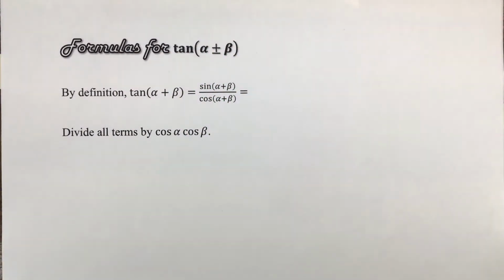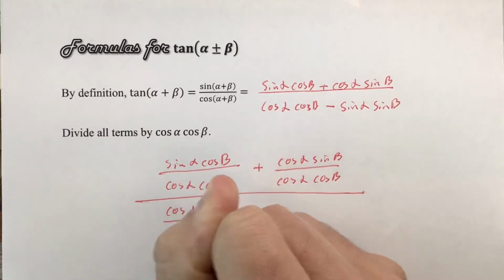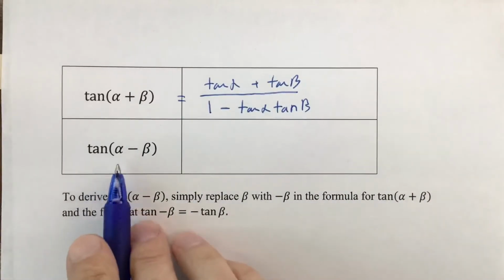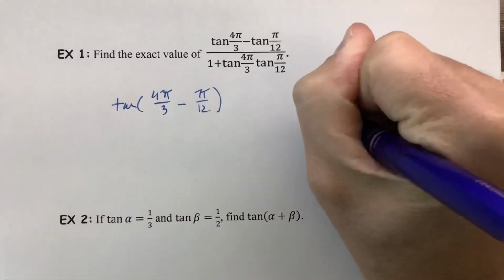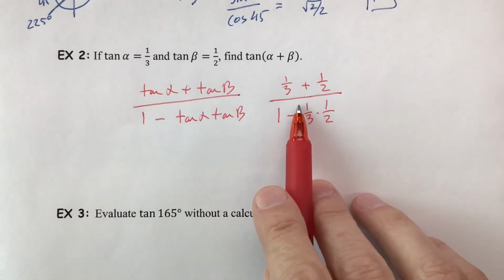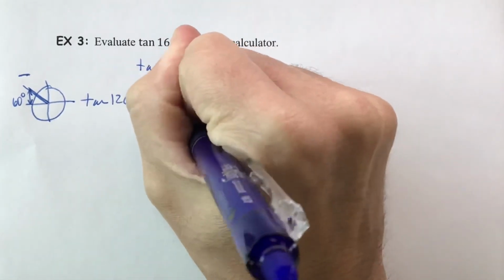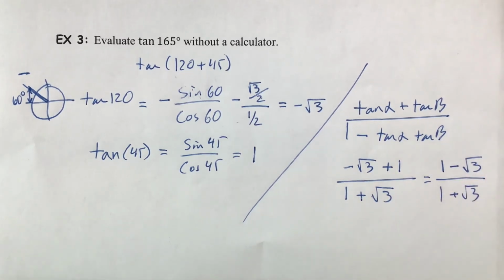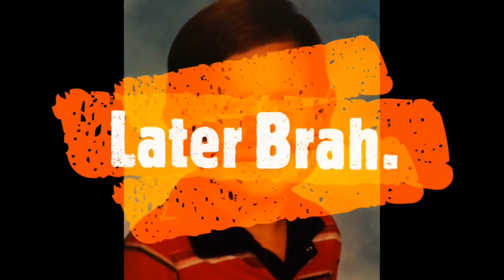Precalculus: 3.6 Tangent Formulas